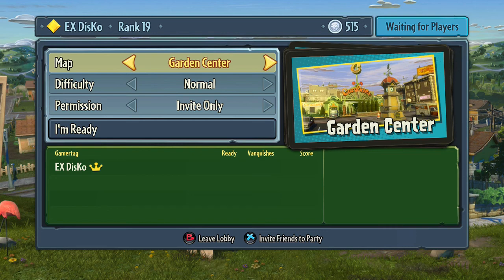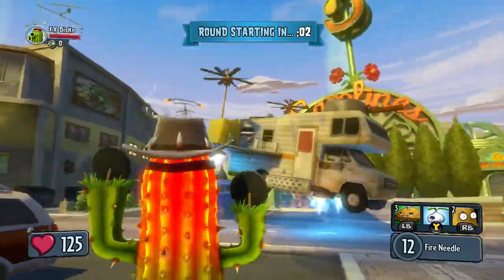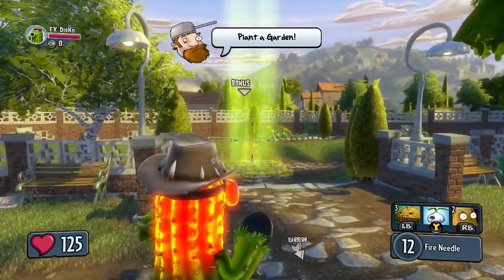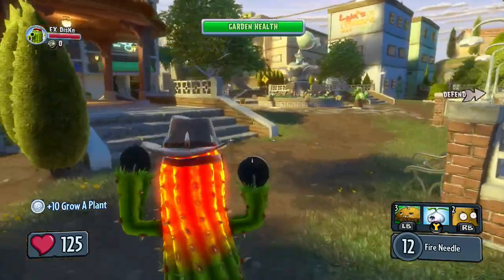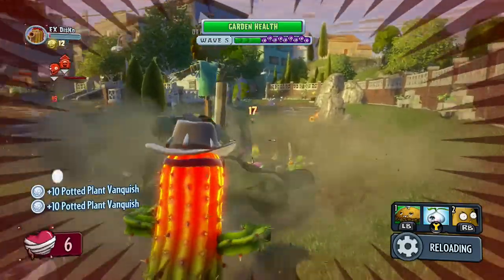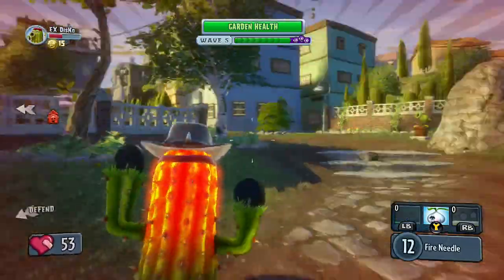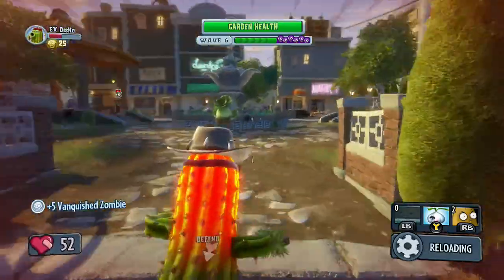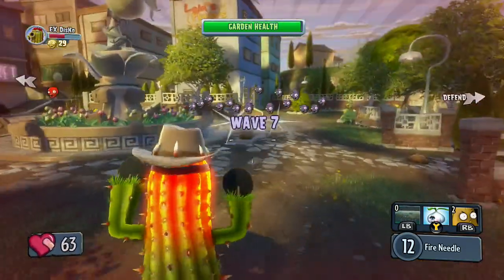DisKo Plays: Plants Vs Zombies Garden Warfare Part 1 (New Map)